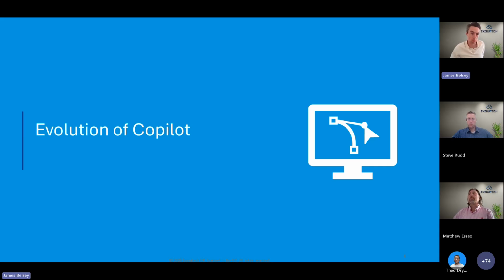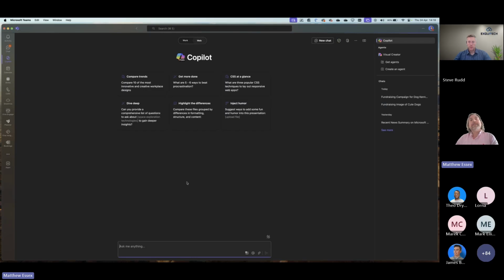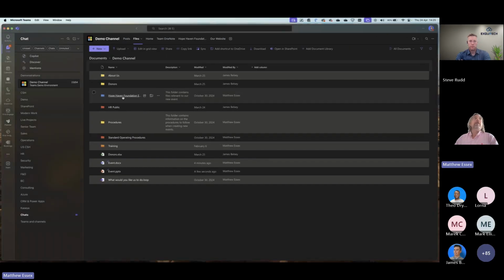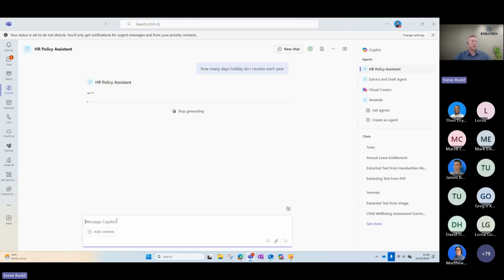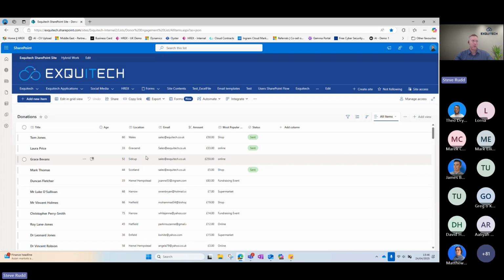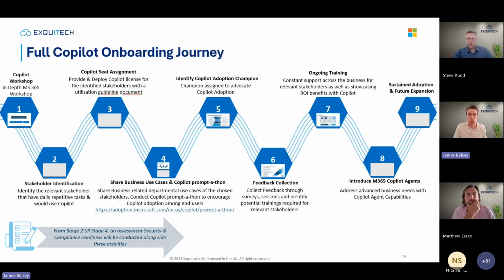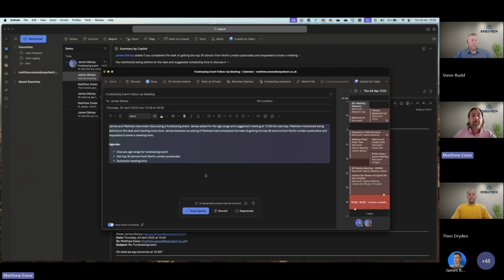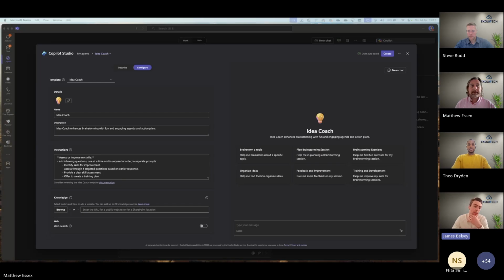Webinar Unlock the Power of Copilot for Non Profits!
Join us for an exclusive webinar designed for non-profits looking to harness the power of Microsoft 365 Copilot. Learn how AI can streamline operations, enhance productivity, and drive greater impact.

0:00 - Introduction and Speakers
1:41 - Agenda
2:21 - Evolution of Copilot
9:10 - Microsoft 365 Copilot Demo
29:14 - Microsoft Copilot Studio Demo
49:21 - Incentives for NFP
53:32 - Copilot Adoption Journey
55:36 -About Exquitech
1:02:18 - Q&A

Contact Exquitech to find out more on how we can help your organisation.